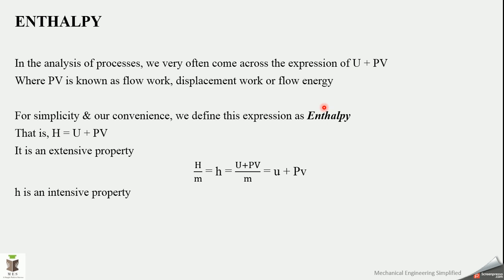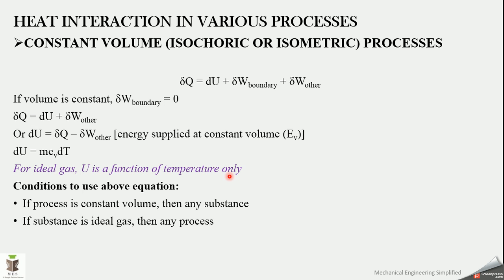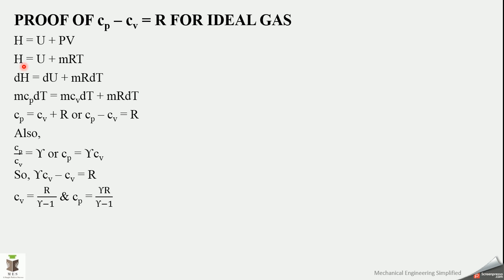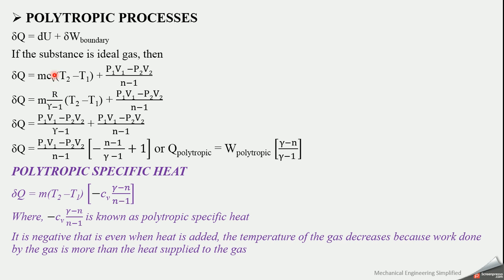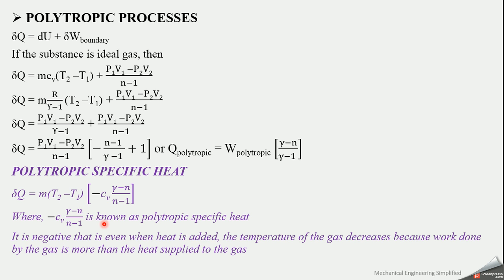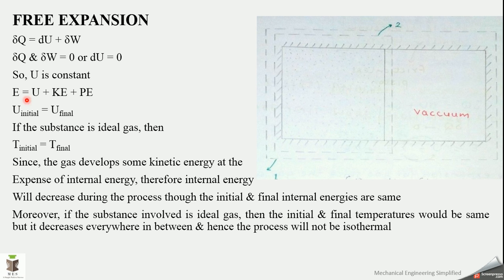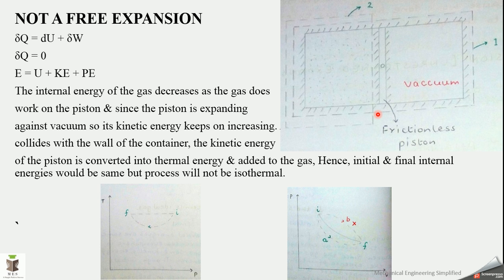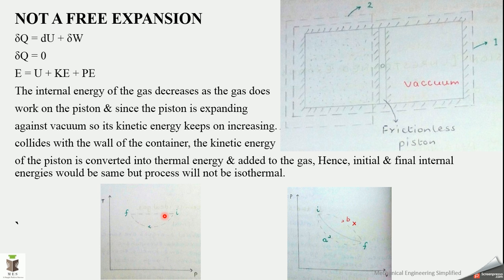Basic Thermodynamics-Lecture-5_First Law of Thermodynamics Continued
Enthalpy, Heat interaction in various processes, Constant volume processes (Isochoric or Isometric), Constant Pressure processes (Isobaric or Isopiestic), Proof of Cp - Cv =R for Ideal Gas, Constant Temperature processes (Isothermal), Adiabatic processes, Polytropic processes, Polytropic Specific Heat, Free Expansion, Not A Free Expansion e.t.c. are detailed in this video.

00:16 Enthalpy
01:45 Heat interaction in various processes
02:00 Constant volume processes (Isochoric or Isometric)
02:25 Constant Pressure processes (Isobaric or Isopiestic)
06:11 Proof of Cp - Cv =R for Ideal Gas
07:58 Constant Temperature processes (Isothermal)
08:41 Adiabatic processes
09:13 Polytropic processes
10:45 Polytropic Specific Heat
12:45 Free Expansion
17:45 Not A Free Expansion

We at  OOkul -Foundation to Apex aims to provide conceptual learning of all subjects of Technical and Non-Technical  viewers can benefit

We will start from the basic level & go upto maximum possible extent, which will not only help you all learning the concepts of Mechanical Engineering but also prove as a guide in your preparation of various competitive exams like GATE, ESE, PSUs, ISRO, BARC & many more……